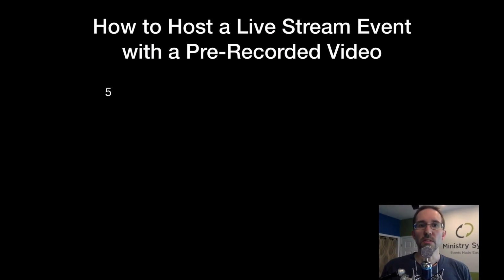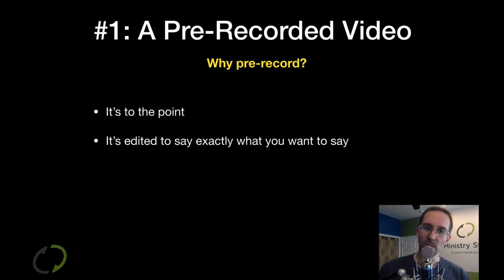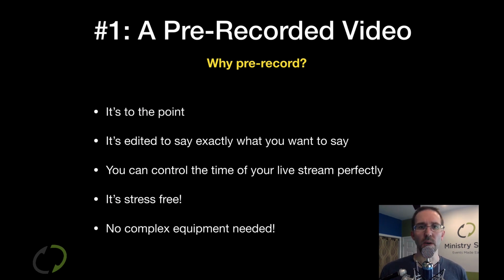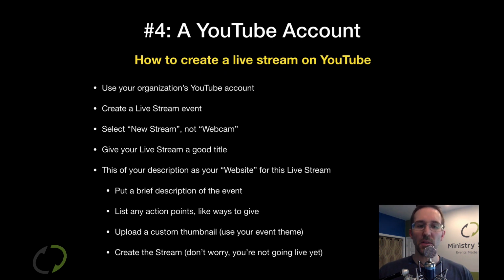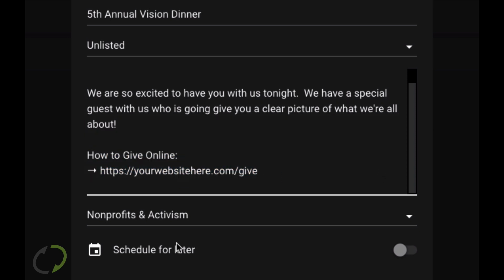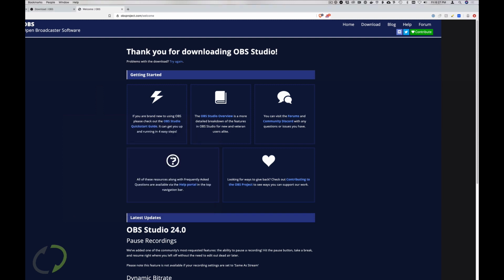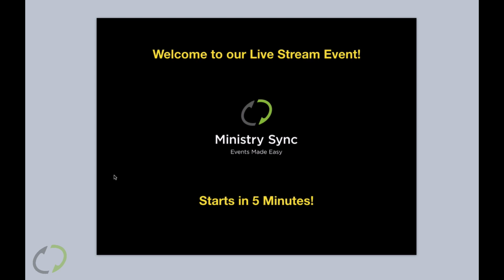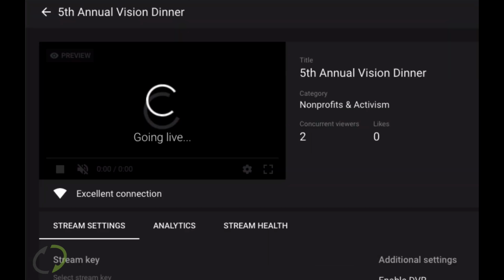How to Stream a Live Event on YouTube Using a Pre-Recorded Video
Learn the 5 things you will need in order to run a live stream event with nothing more than a pre-recorded video and a computer.

Jason Galicinski, CEO of Ministry Sync, will take you step-by-step from beginning to end on everything you need to know to be successful.

Referenced Webinar: "How to Convert Your Physical Event to a Virtual Event"